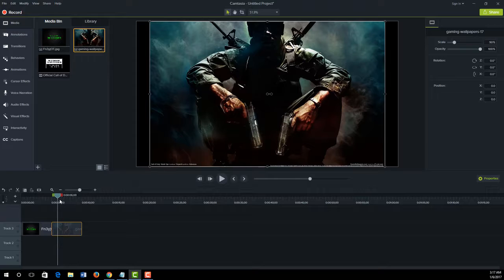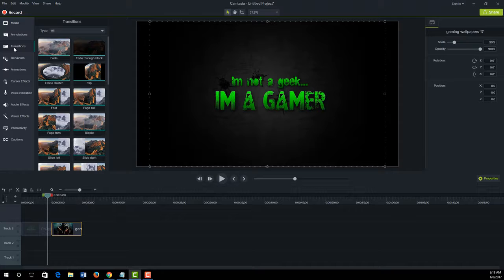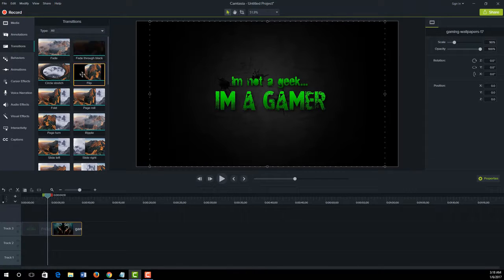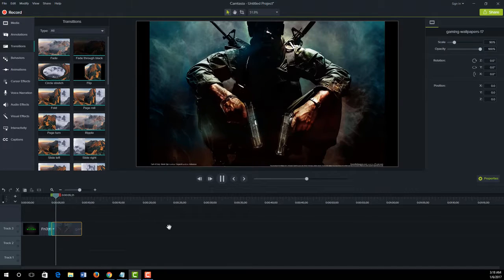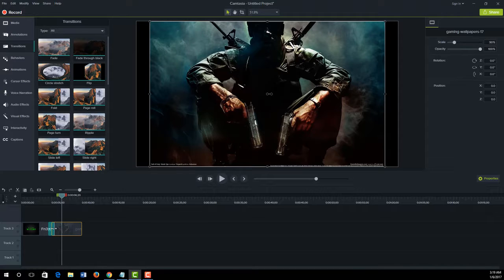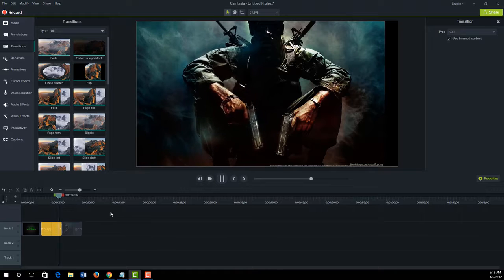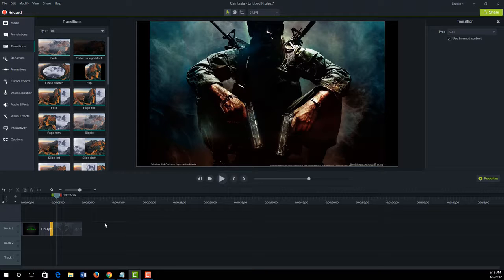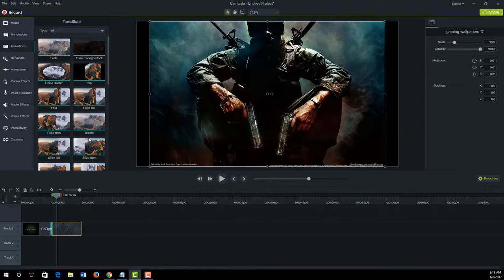Camtasia Advance Video Editing Tutorial English 2018 (19/40)